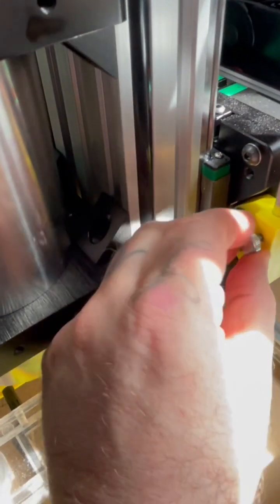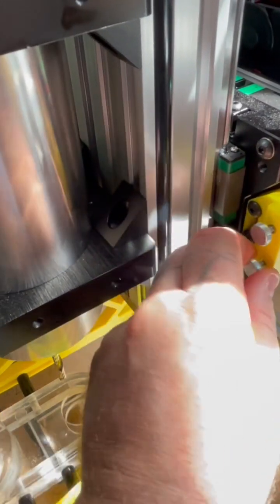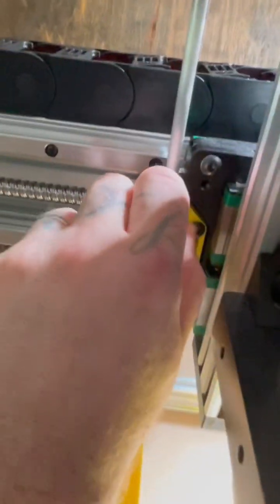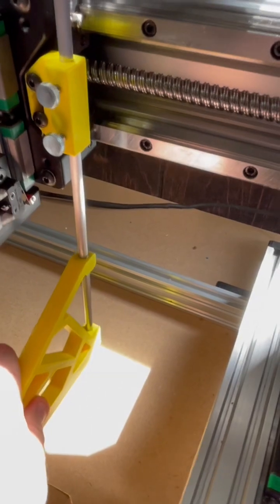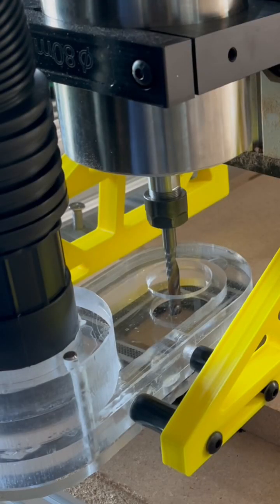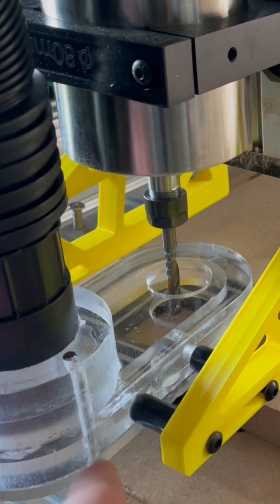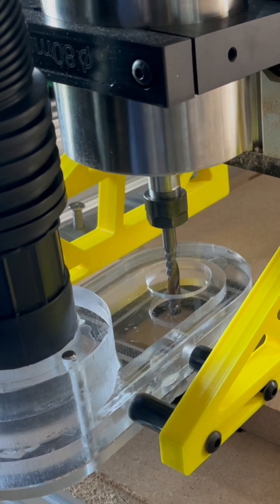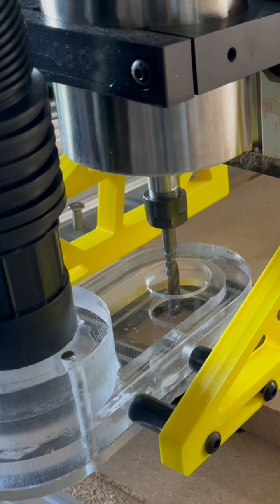CNC Vacuum/dust boot - z independent - First test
First test of the prototype, need to swap the aluminum rods out with steel ones to get rid of the flex when the vacuum hose is added and those rubber spacers I was shipped instead of byline ones are doing me no favors hahaha. All in all a very successful test and with a few adjustments I thing this thing will be great.